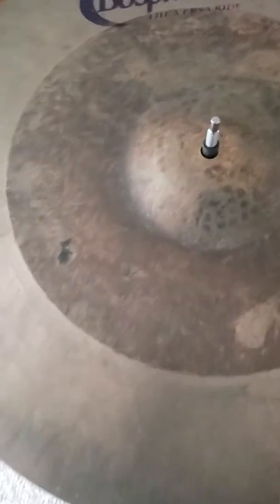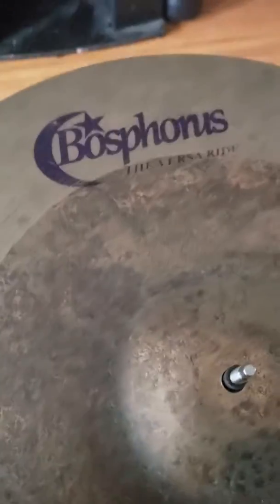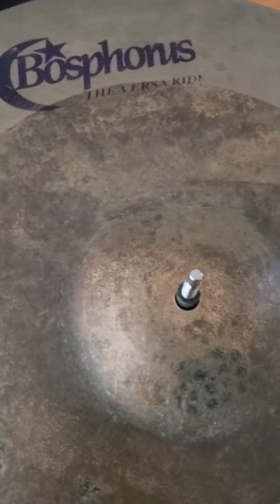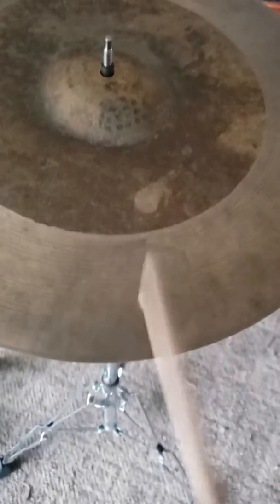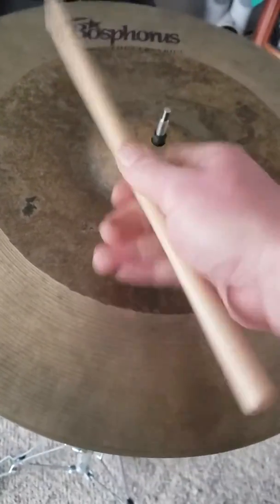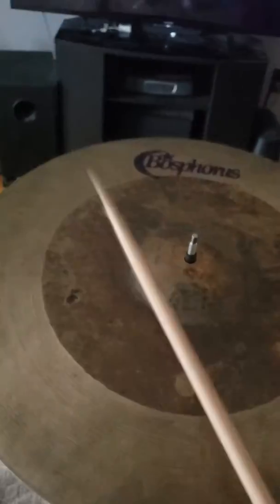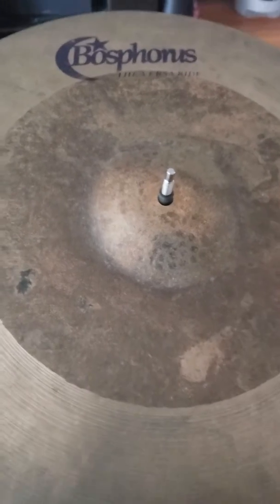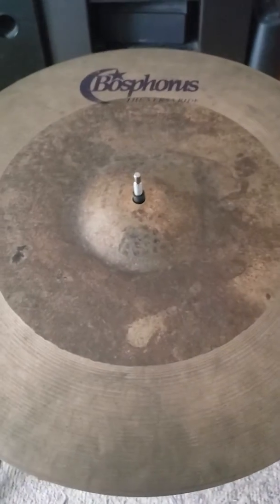Bosphorus Versa 20inch ride 2,464g for sale